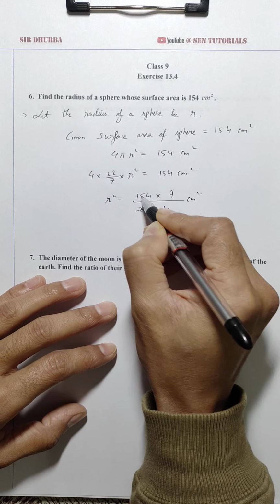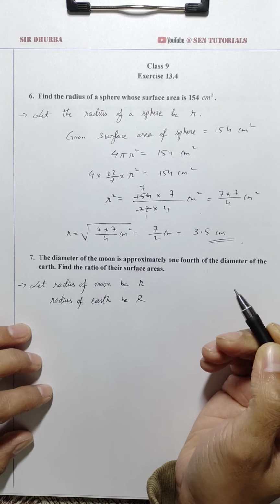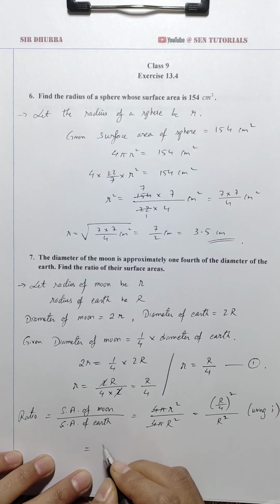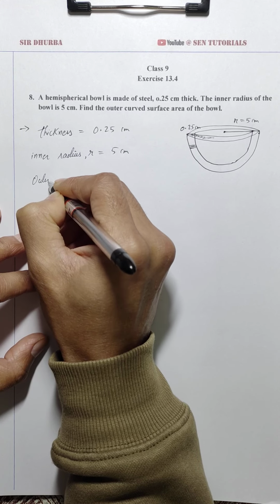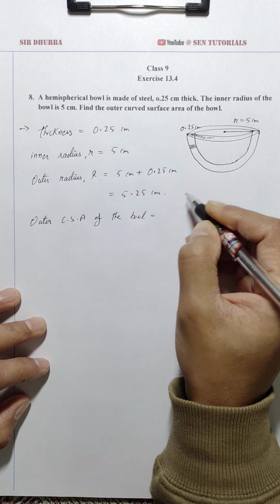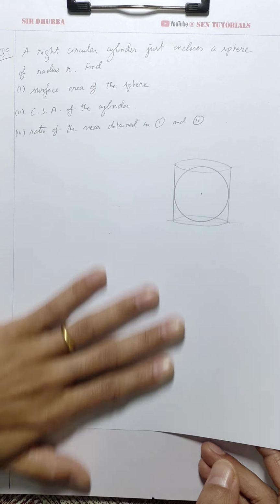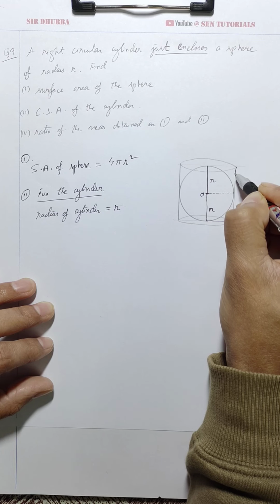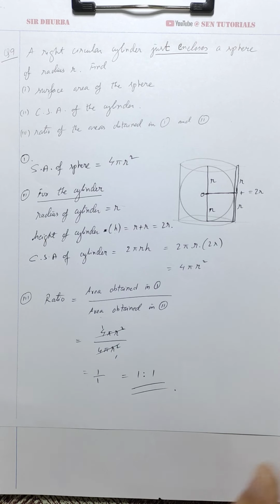Ex 13.4 | Class 9 | Ch 13 | Q 6 - Q 9 | Spheres and Hemispheres